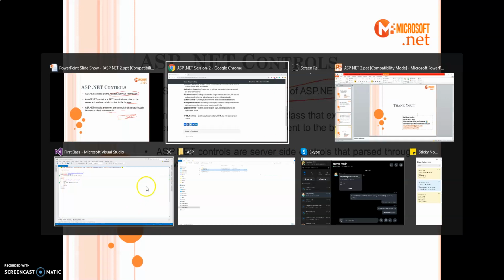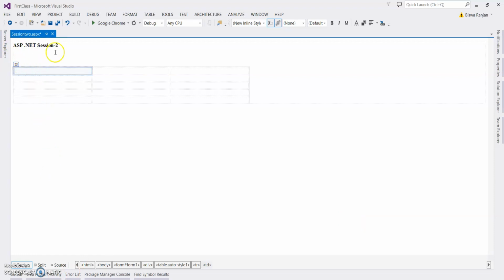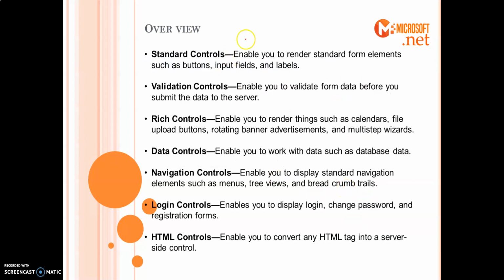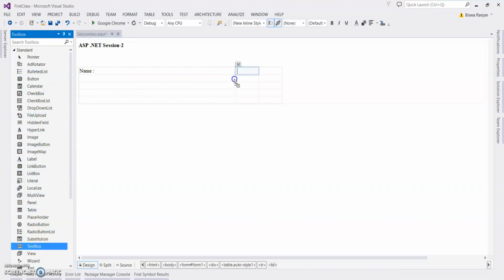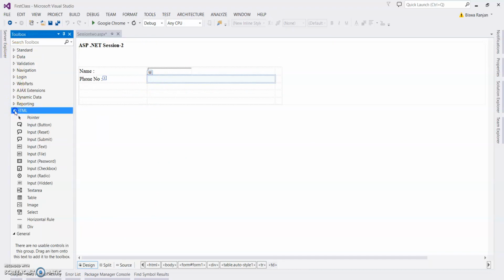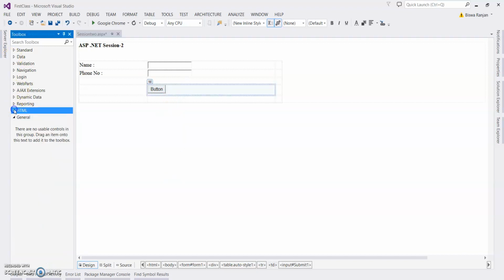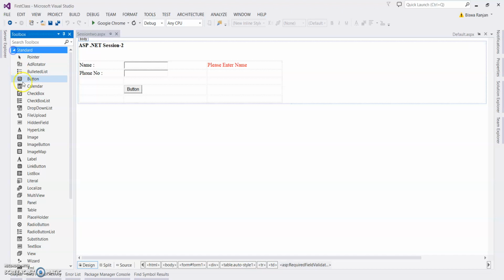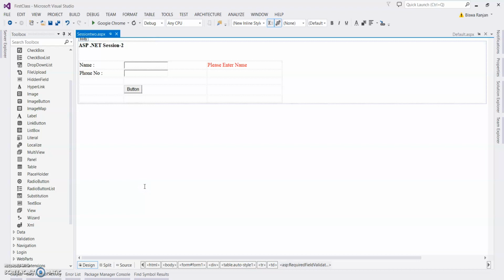ASP .NET Session-2- Understanding ASP.NET Controls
•ASP.NET controls are the heart of ASP.NETFramework.
•An ASP.NET control is a .NET class thatexecutes on the server and renders certain content to the browser.
•ASP.NET controls are server side controlsthat parsed through browser as client side controls.